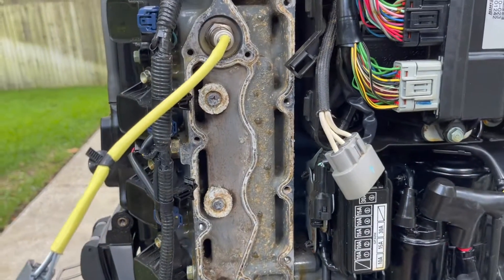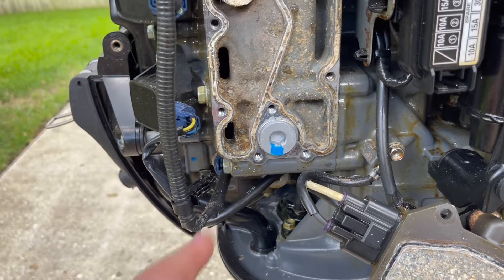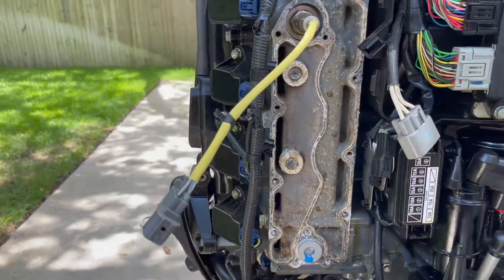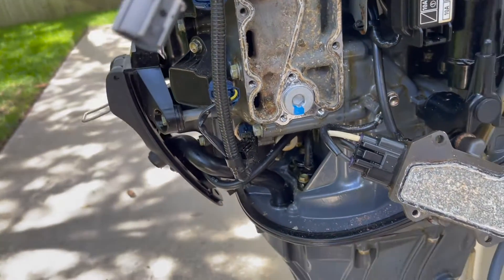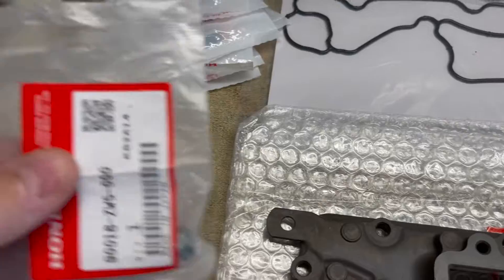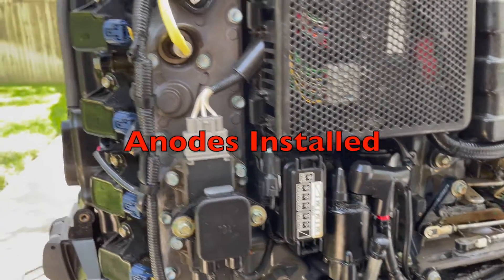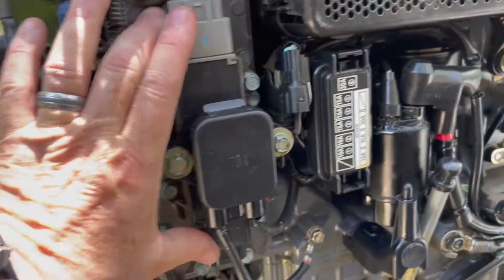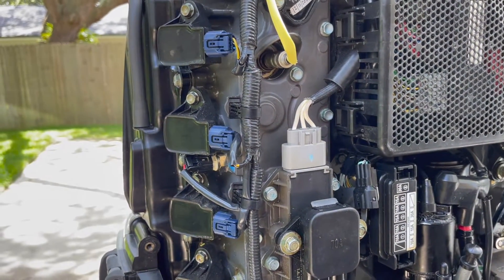Honda BF75/BF90D Head Anodes Replacement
How to replace the Head Water Jacket Anodes on a Honda BF75/BF90D.

Part Numbers:
Head Water Jacket Anodes: 12155-ZV5-000
Head Water Jacket Cover: 19361-ZY9-010
Head Water Jacket Cover Bolts: 90030-ZY3-000 (comes with 12 each)
Head Water Jacket Cover Gasket: 19371-ZY9-000
Rectifier/Regulator Gasket: 31754-ZY9-000
Rectifier/Regulator Bolts: 90018-ZW5-000 (comes with 4 each)